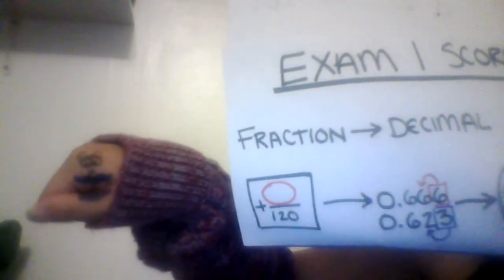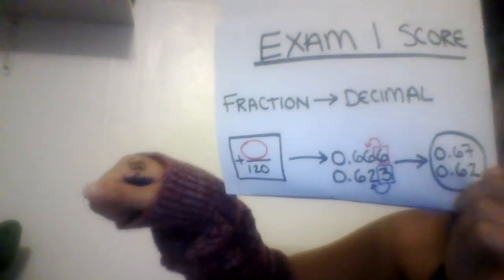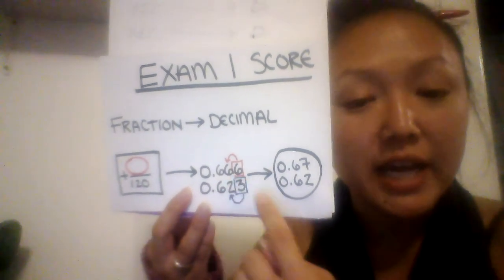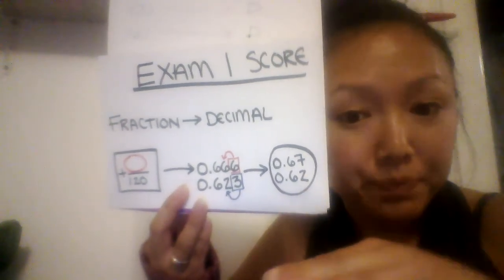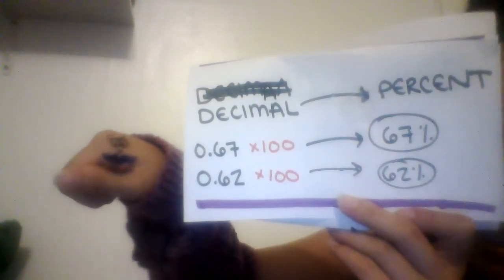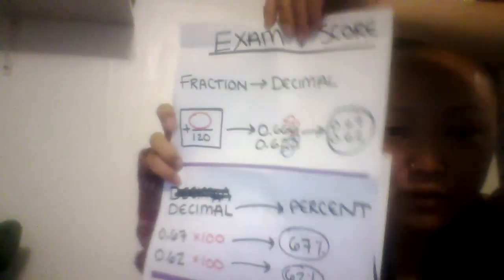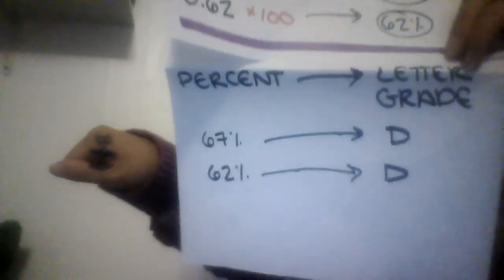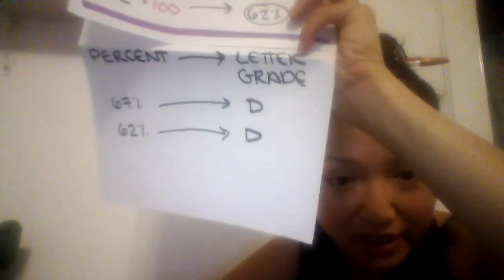Making Sense of a Fraction with Princess Patricia!